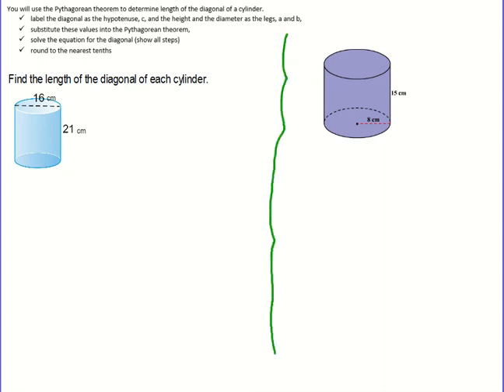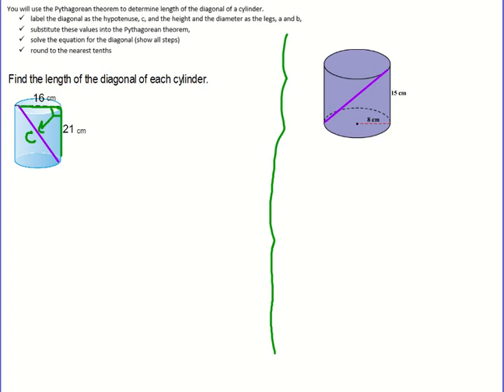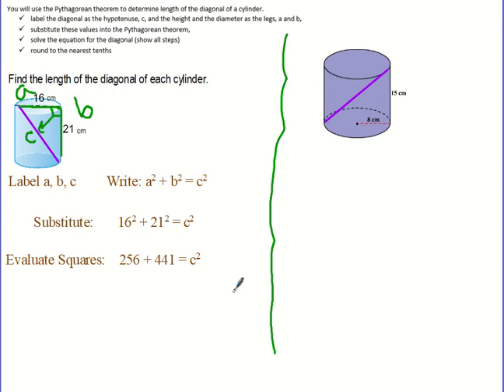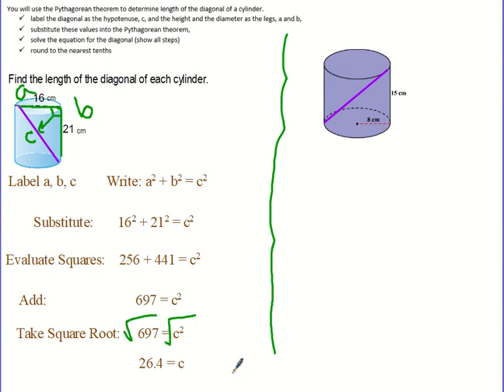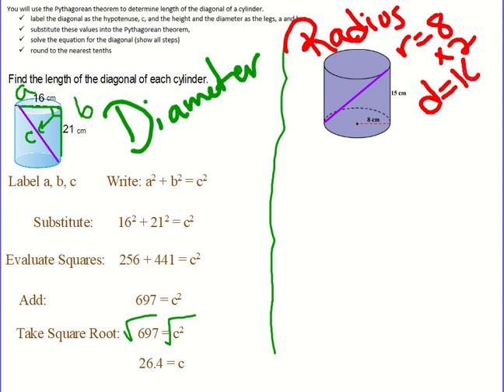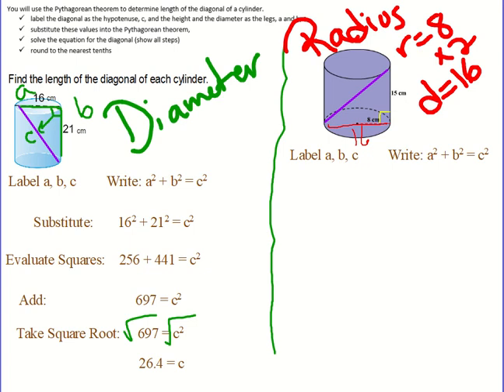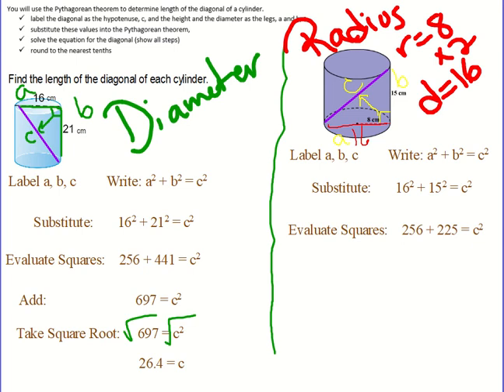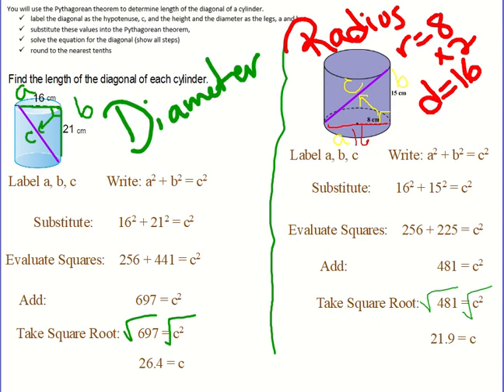8th June 5th Diagonal of a Cylinder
Find the length of the diagonal of a cylinder using the Pythagorean Theorem, Radius and Diameter example